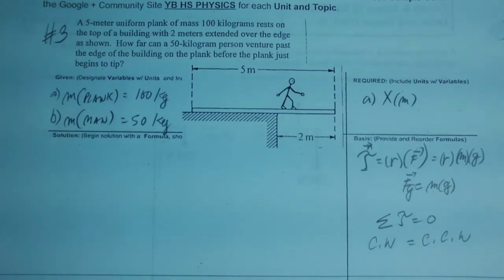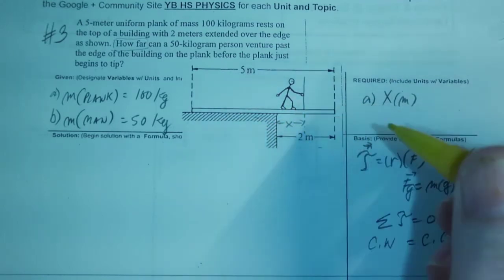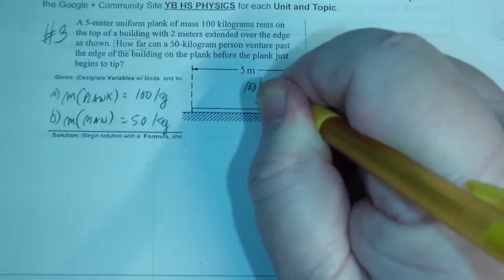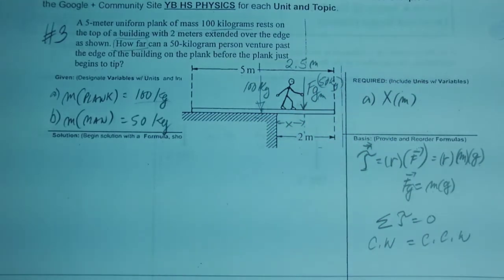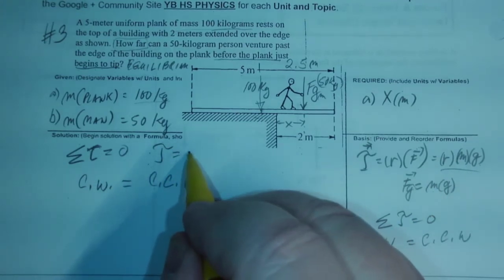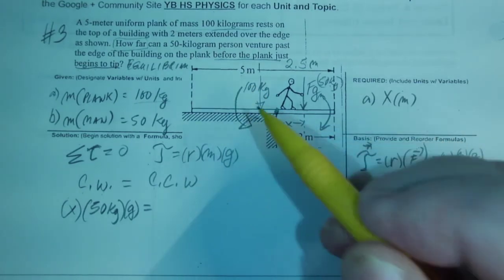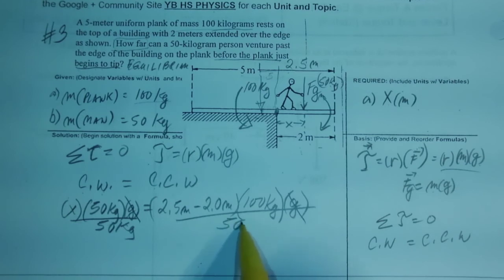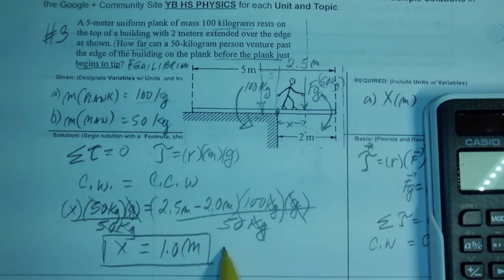2.72 # 3 Man on Plank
Solutions to Torque Problems in a static equilibrium of rigid bodies.